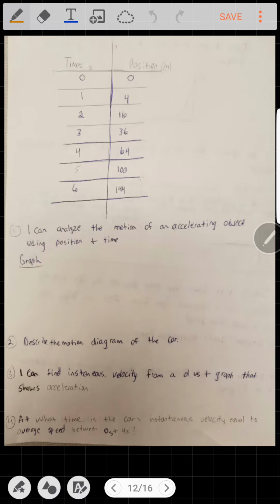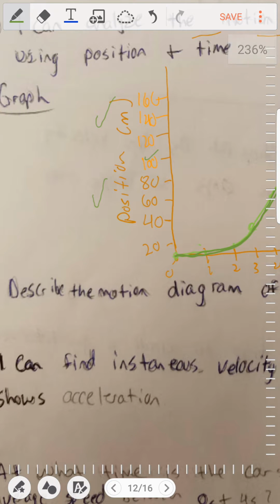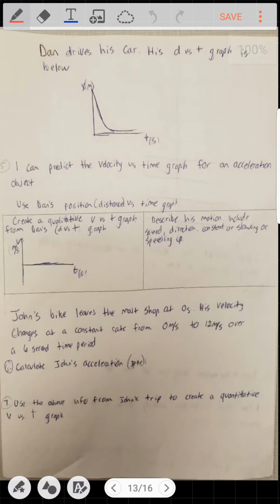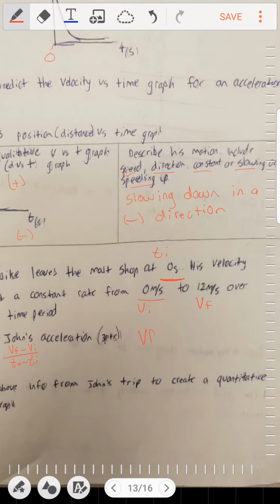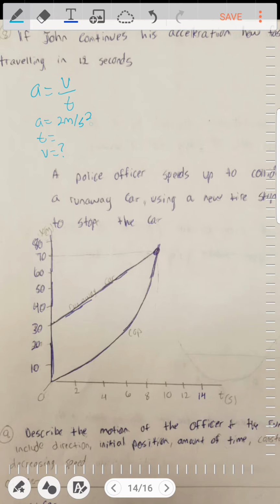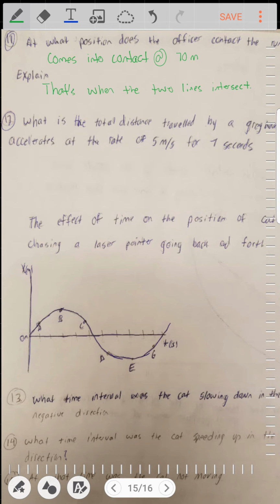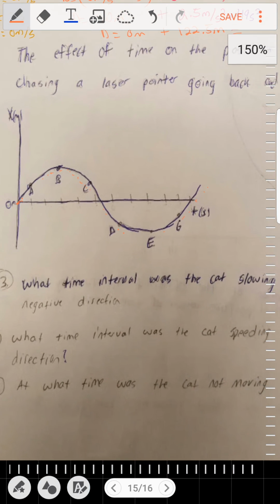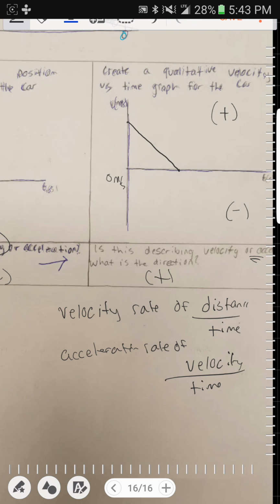0.3.3 Accelerated Motion test review